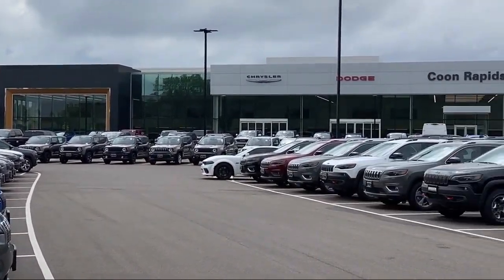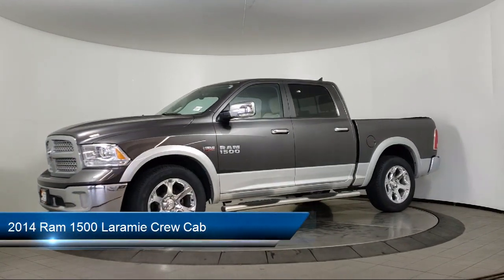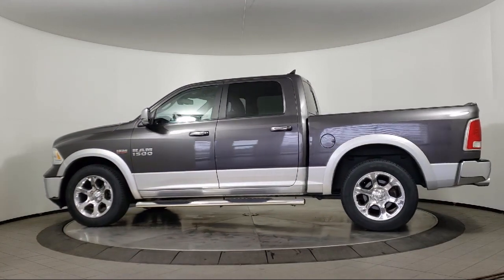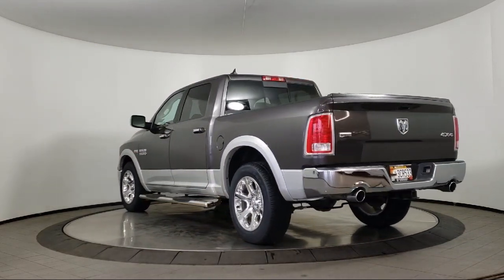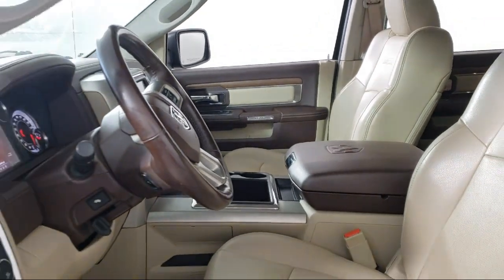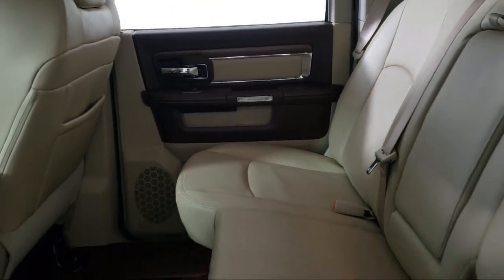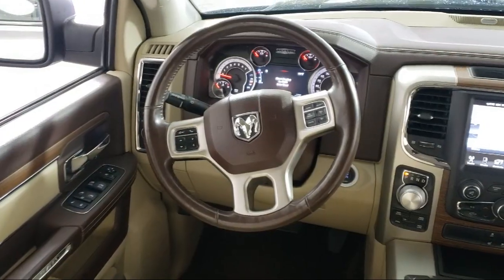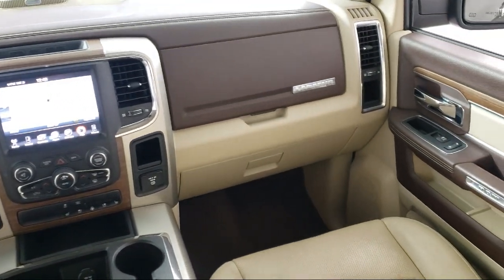2014 Ram 1500 Laramie Crew Cab Coon Rapids Oak Park Blaine Minneapolis Shoreview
2014 Ram 1500 Laramie Crew Cab Stock Number: R14807A Vin:1C6RR7NT0ES421101.